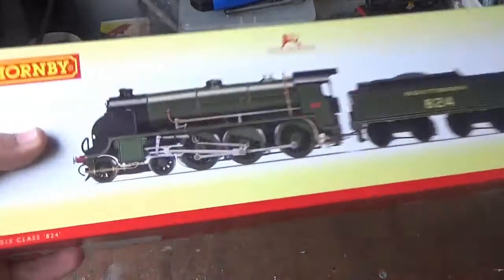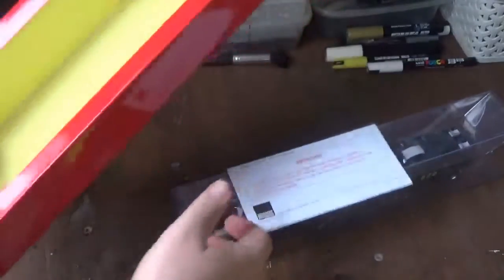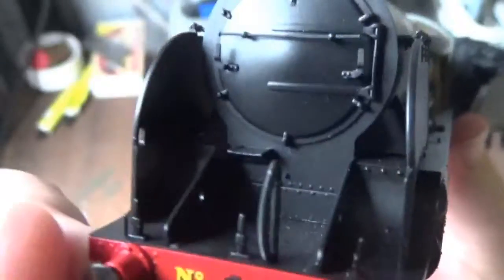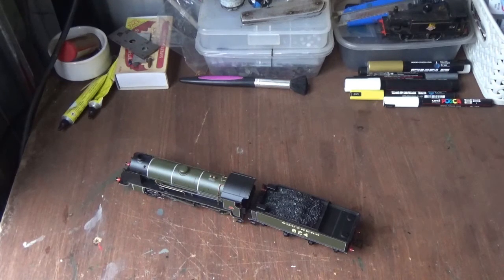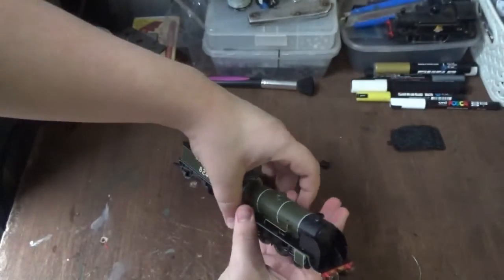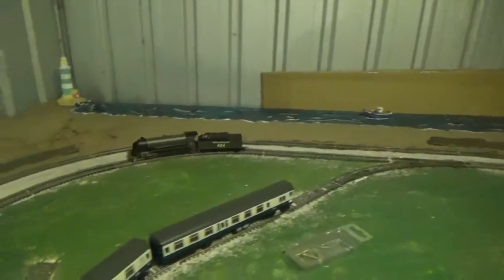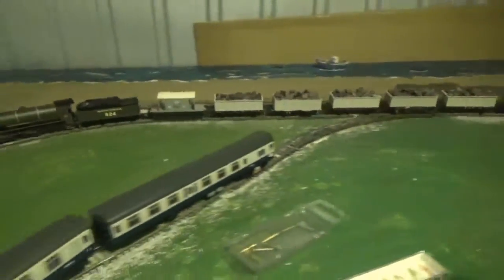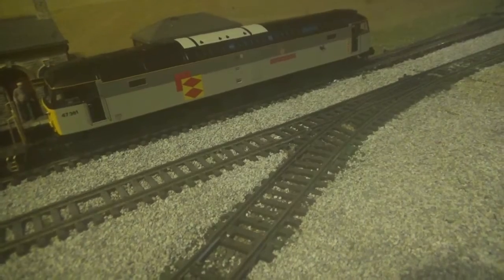Unboxing the Brand New Maunsell S15 From Hornby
Last review of 2015!

Despite the front steps (when glued in) which can cause the bogie to derail round bends the Hornby S15 is a stunning model, if it doesn't or hasn't won a model of the year award i would be very surprised indeed although the same can be said for other models made by Hornby though.